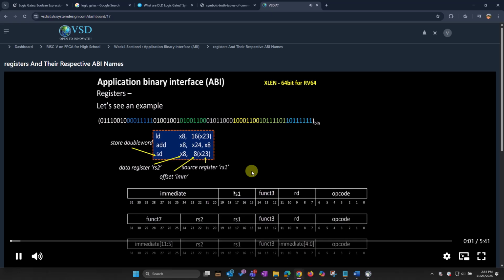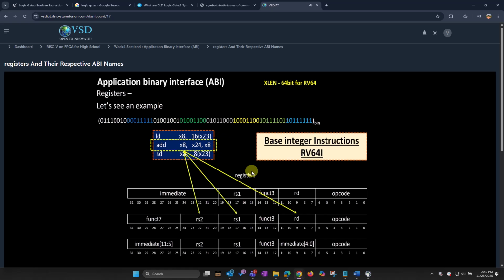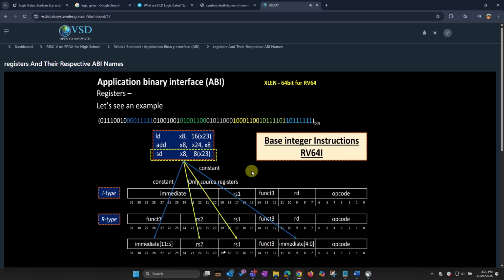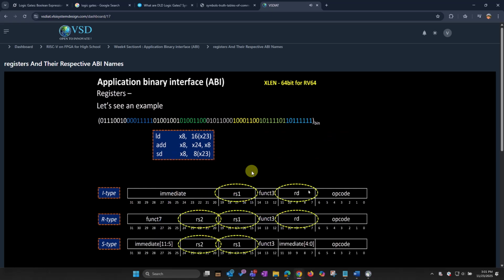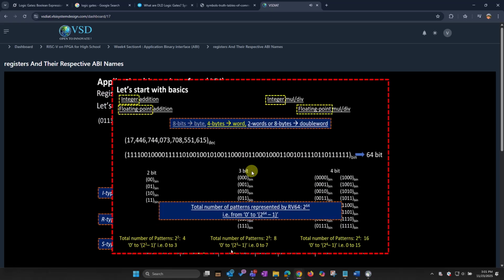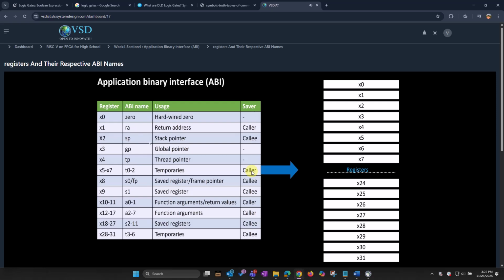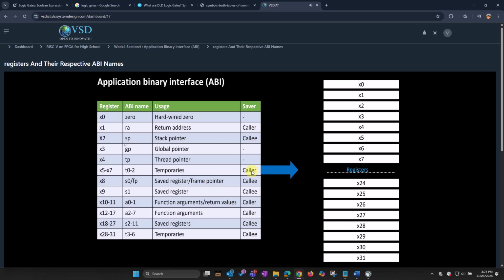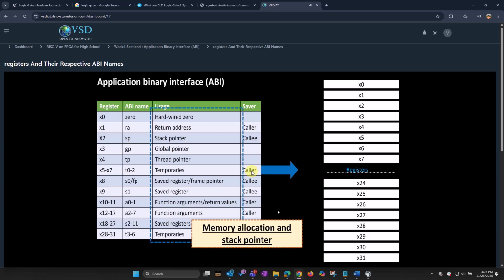CDL04P38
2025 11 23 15h04 33 CDL04P38